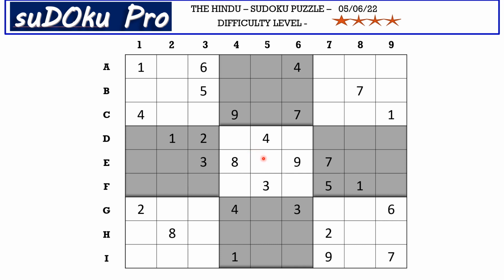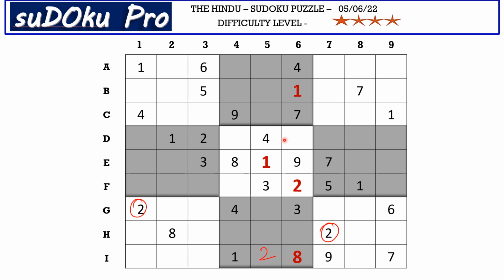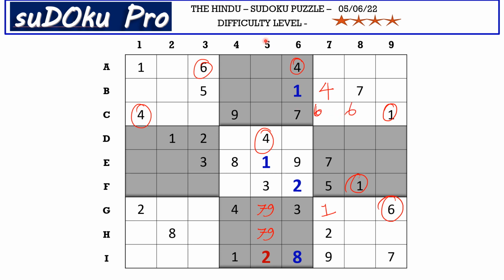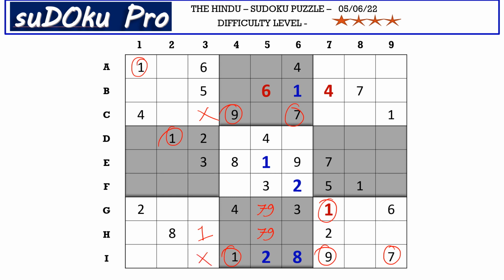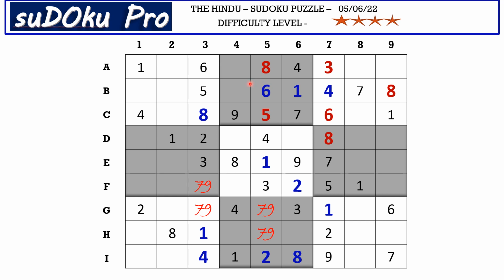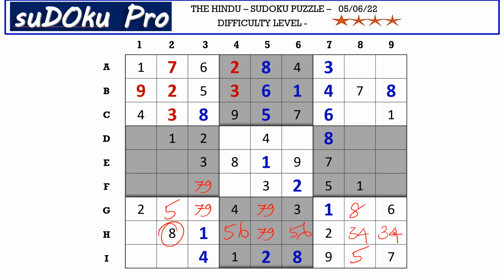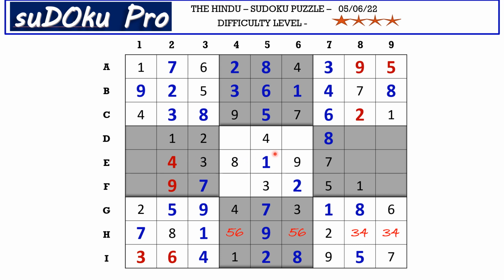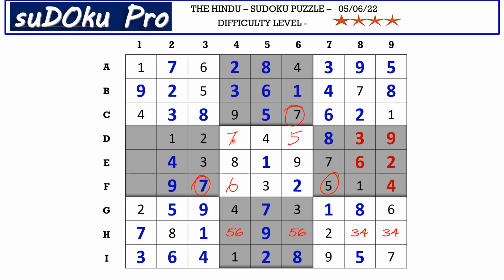How to Solve 4 Star Hindu Sudoku Jun 05 2022 - Step By Step Solution